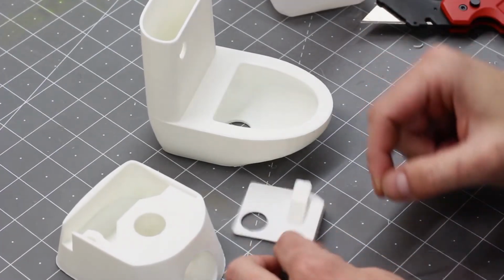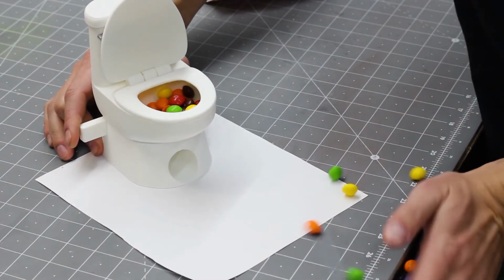Elf on the Shelf Toilet & Candy Dispenser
The kids and I had this silly idea about having a toilet for our elf on the shelf. A week later this thing now exists. For the betterment or the detriment of all mankind? You decide. And Happy Holidays!